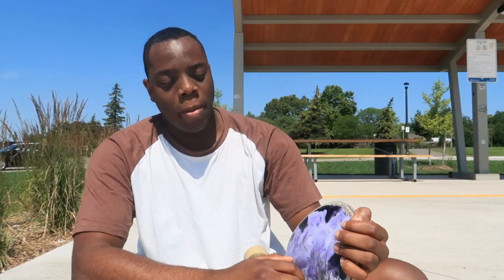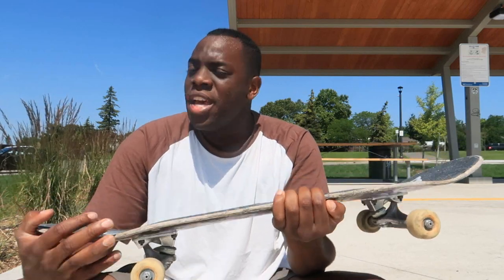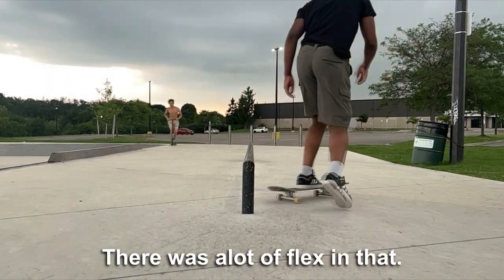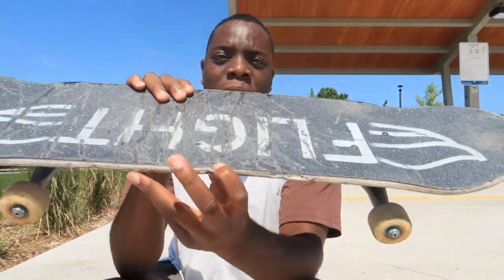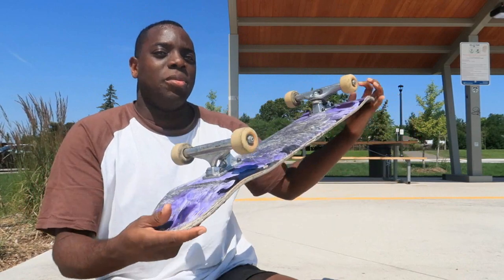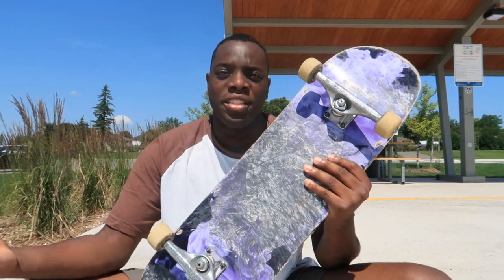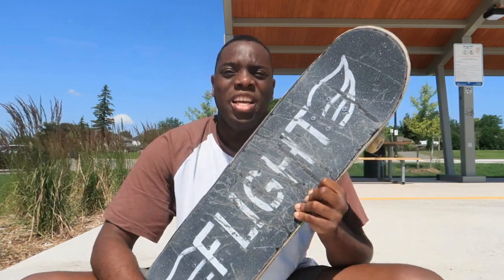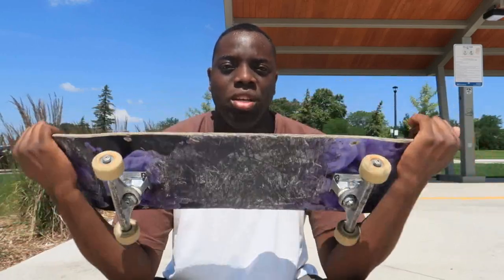Powell Flight Deck Review